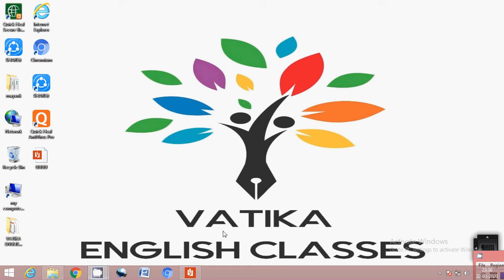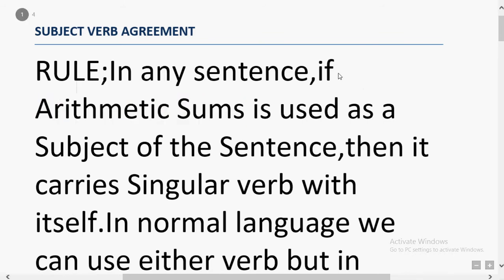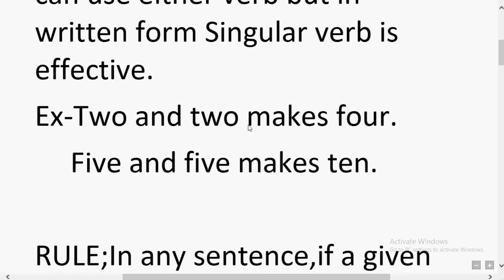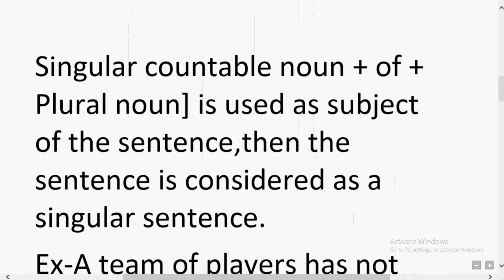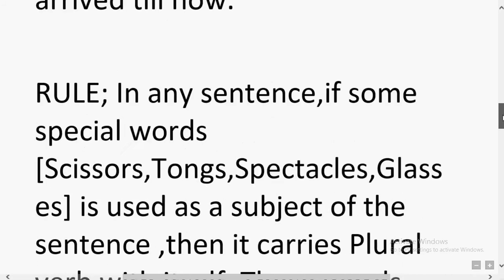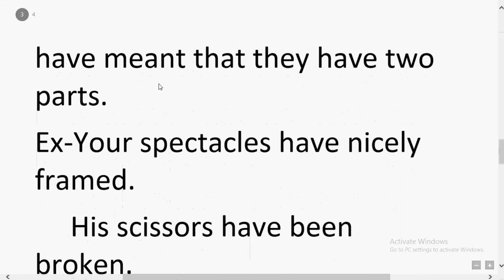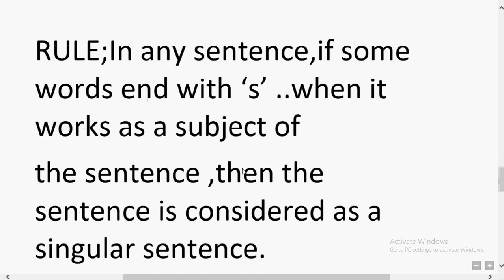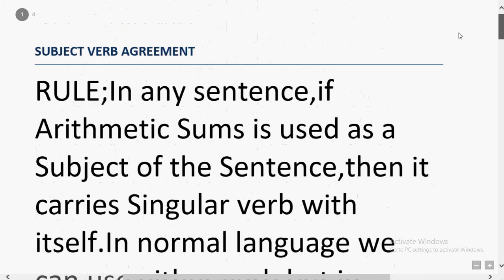SUBJECT VERB AGREEMENT [SYNTAX] SERIES 8 BY VATIKA SINHA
I like  to deliver what i have studied..keen interest to spread the knowledge as far as possible..i hope and feel that these all videos would be very helpful for the students